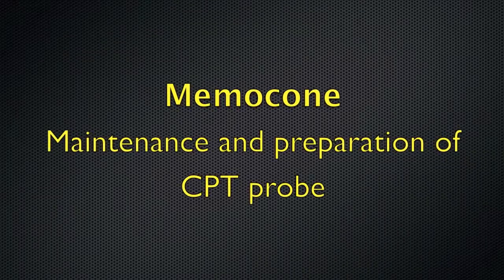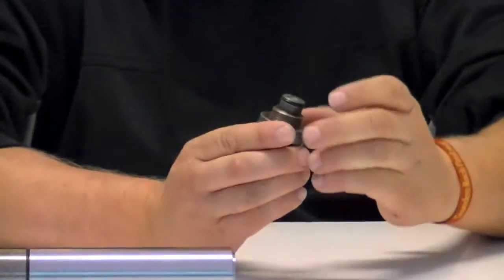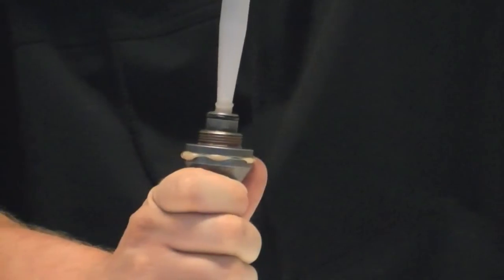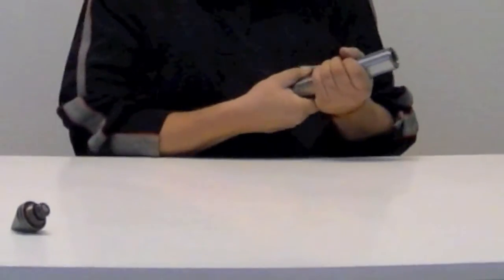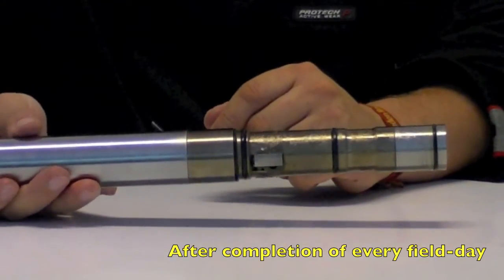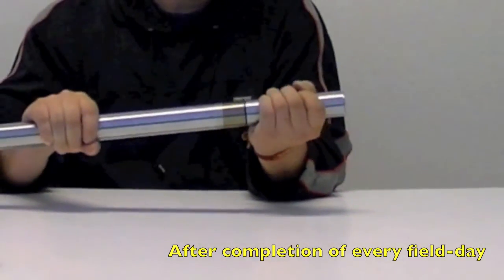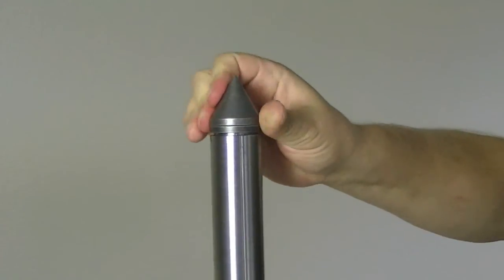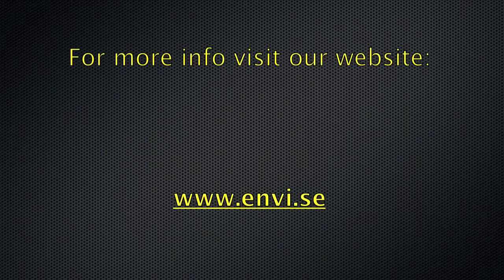Memocone - Maintenance and preparation before CPT (Cone Penetration Test)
This video explains how to prepare your Memocone CPTu probe for a Cone Penetration Test.